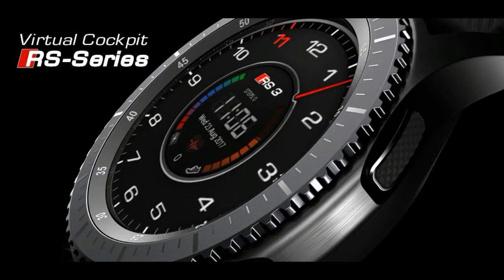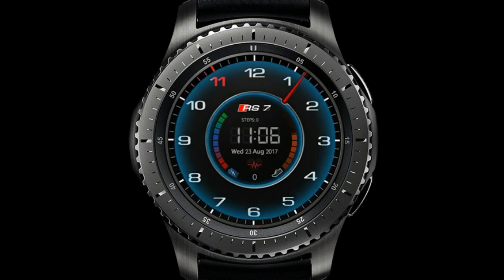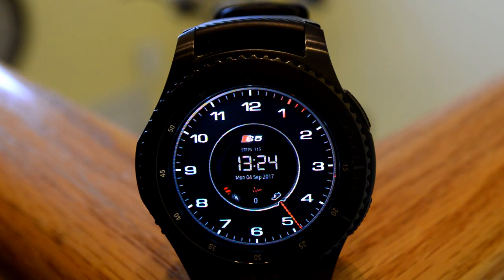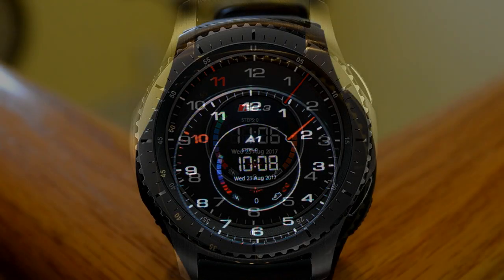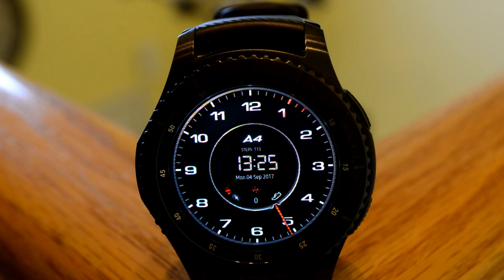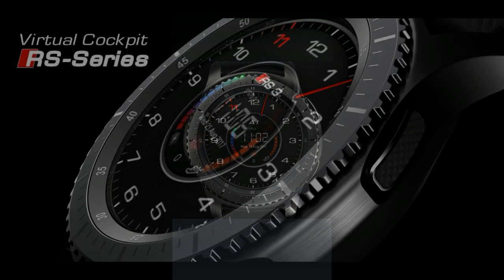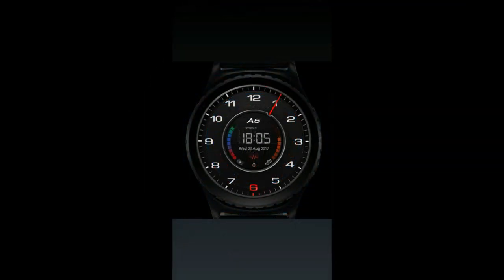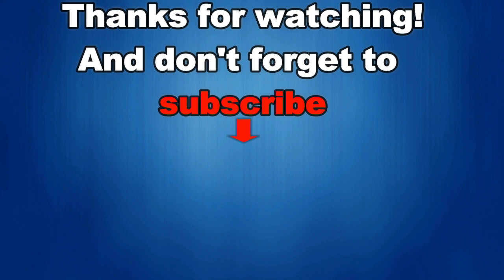Samsung Gear S3 Audi Inspired Watchfaces by Peter Blay - FREE Coupon Giveaway! - Jibber Jab Reviews!